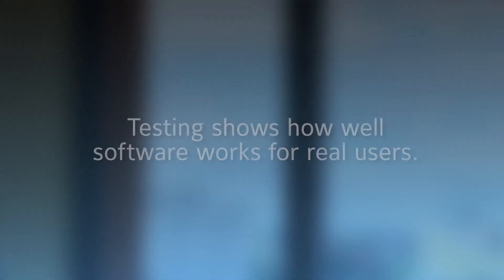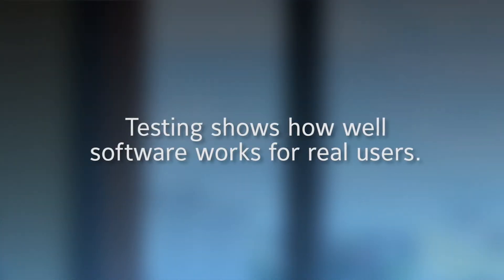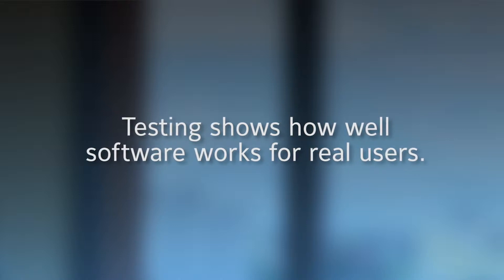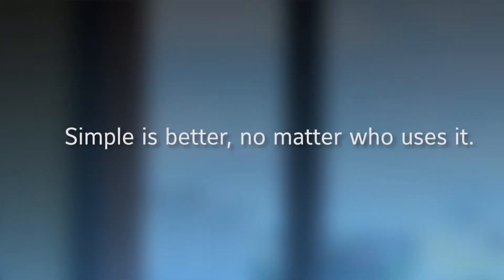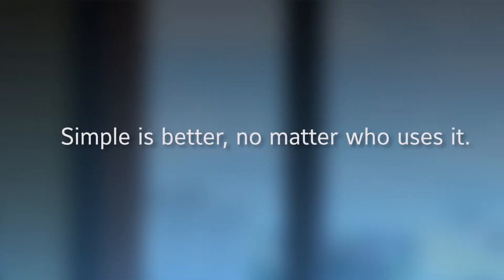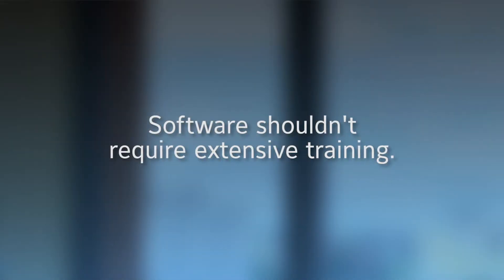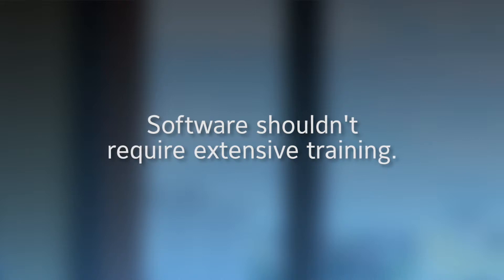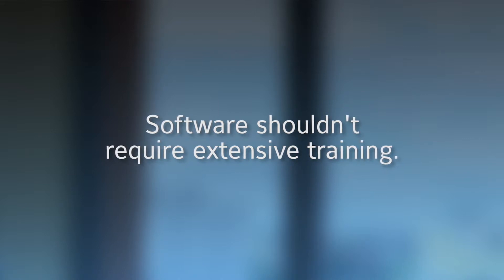Intuitive Design: Flattening the Learning Curve | Johnson Controls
CONNECTED BUILDINGS | Episode 7 – Flattening the Learning Curve: How long does it take your team to learn to use new software? Intuitive design helps virtually eliminate the learning curve. SEE BELOW

When it comes to cutting training time and effort for new software, the key is intuitive design and user testing. Software should be designed around the user and simpler is better. Our Building Automation System aims to find the middle ground between the high and low-tech users and present a solution that makes you feel instantly and continuously successful.